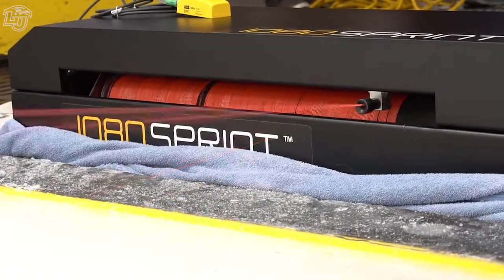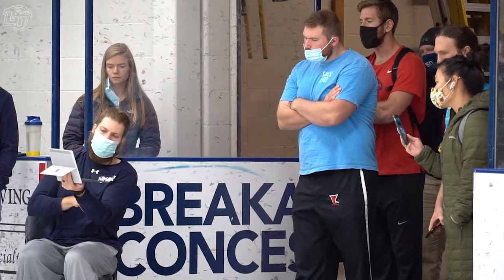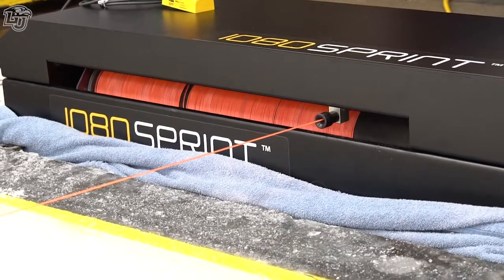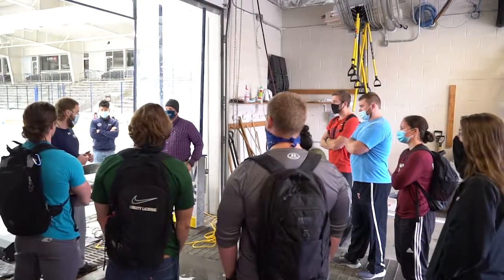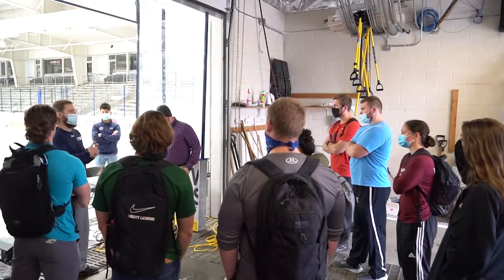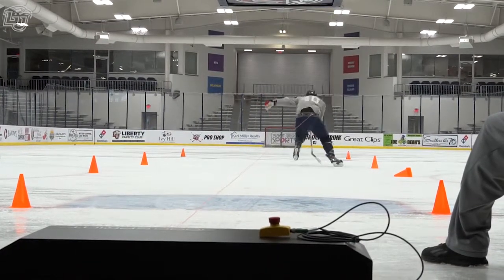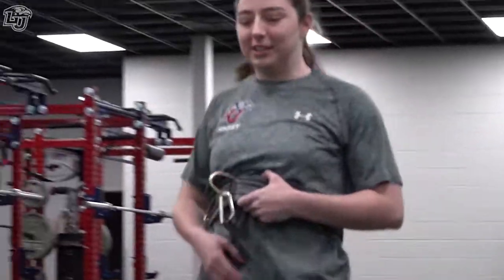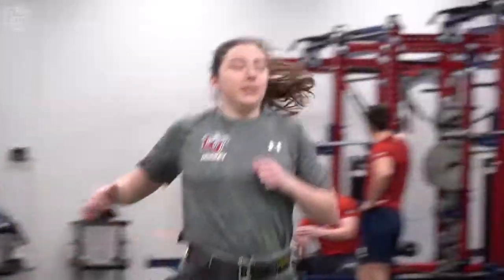1080 Sprint-Liberty Hockey Study